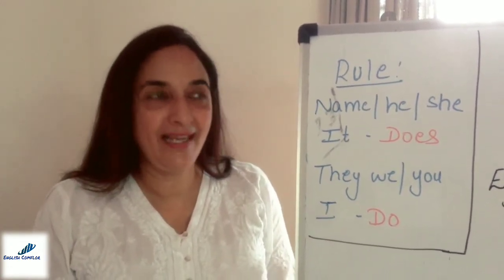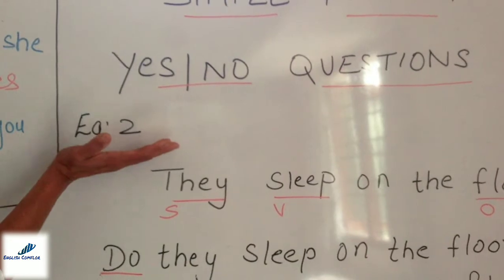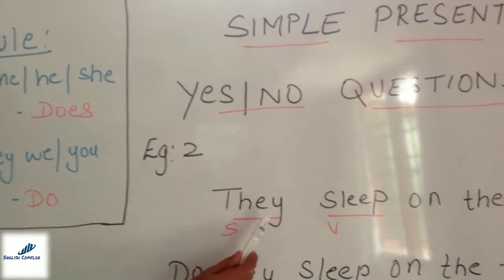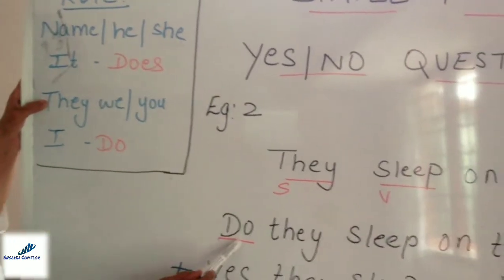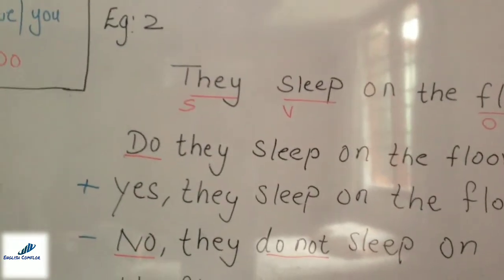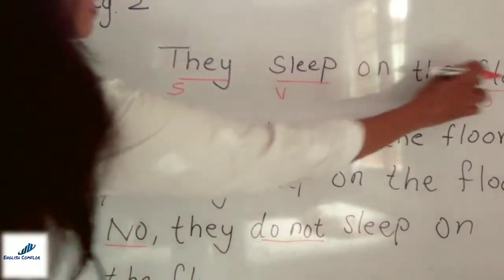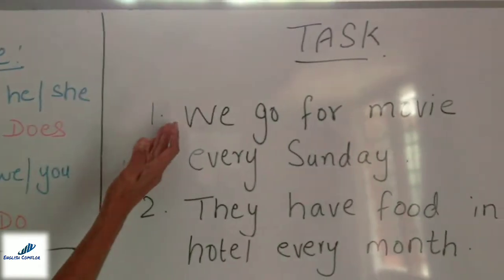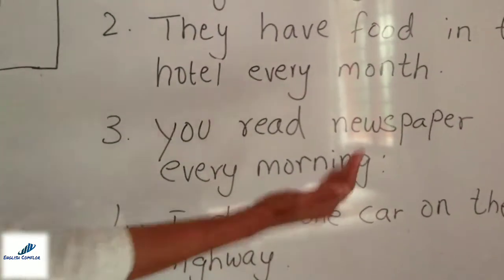Spoken English Through Tamil | full course | Basic English Grammar | S:1 E:3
Hi,

Free spoken English training series -1 has begun. This is a training module for English language speech. In this video, I am sharing with you how to frame simple sentences in English in all tenses. The training modules are split into small segments to make the learning effortless. Going through these lessons one starts framing sentences in all tenses of the English language and starts to speak the language with ease and feel really confident and happy.👍
At the end of every session, we give you tasks/Hw. Try our training it's different!

Till next time, stay fabulous and stay blessed
xoxo

👍 learn English the easy way